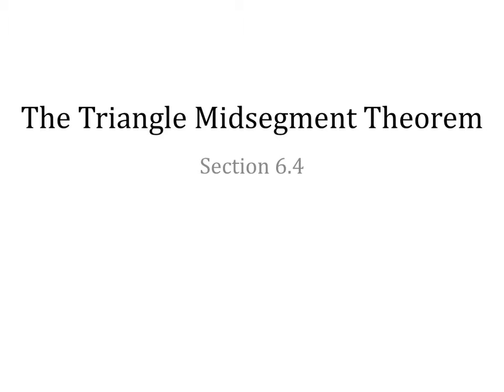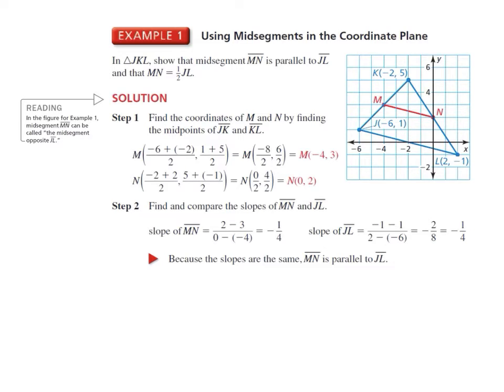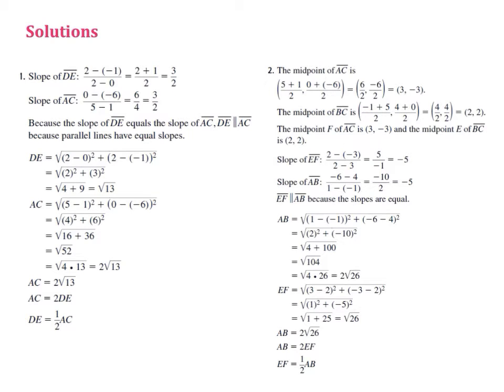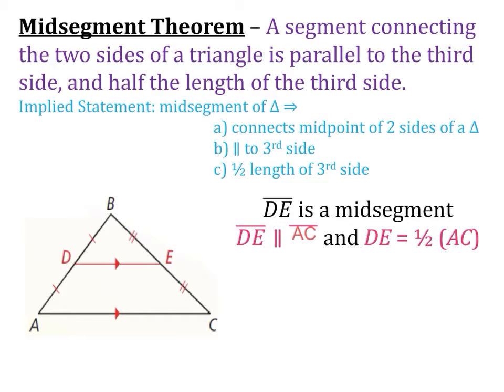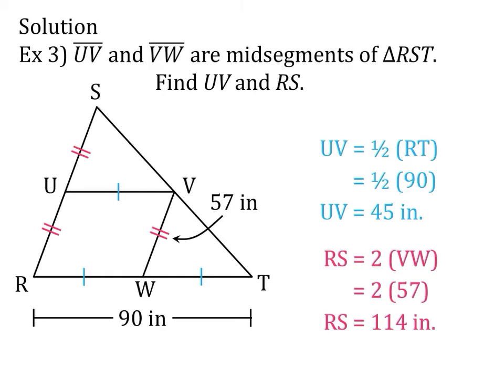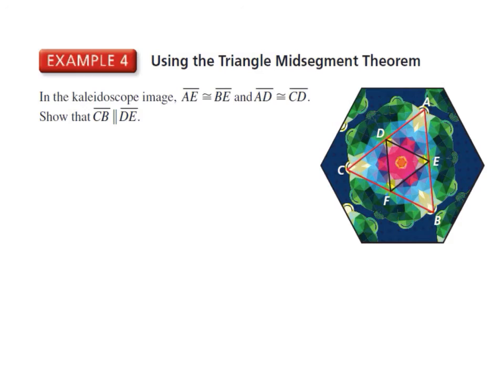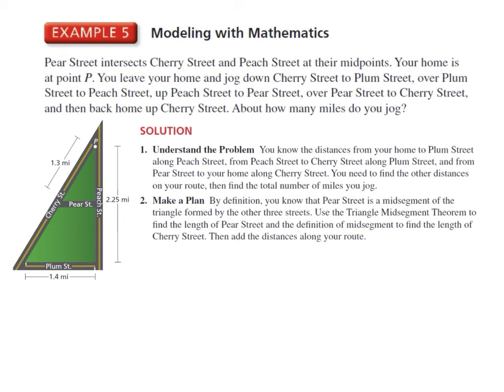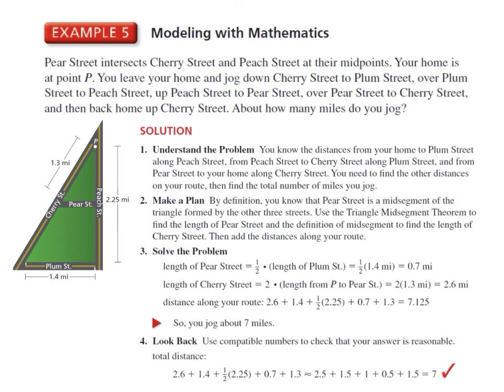N 6.4 The Triangle Midsegment Theorem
Video lesson on the Triangle Midsegment Theorem